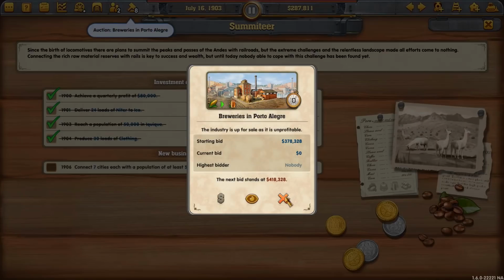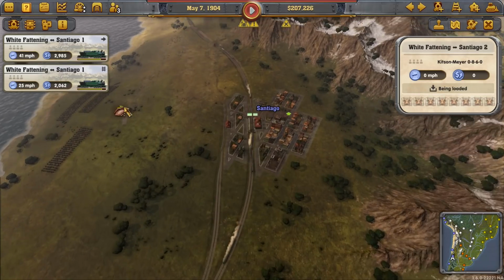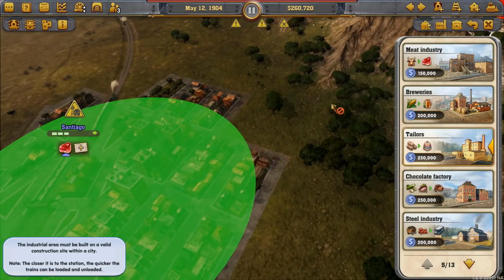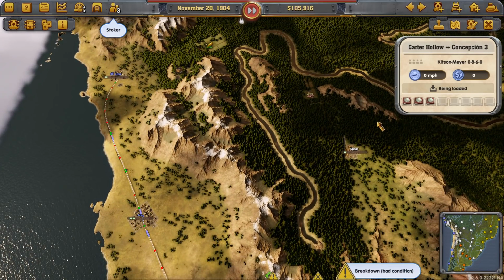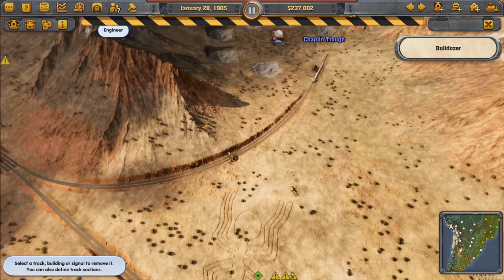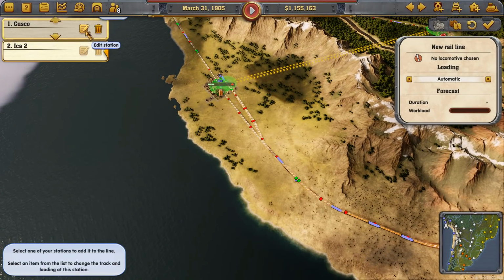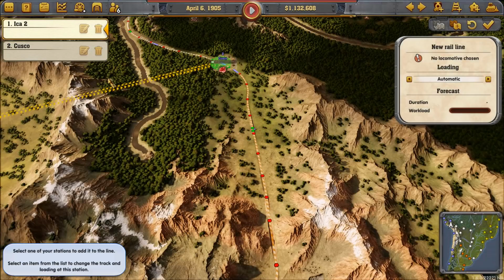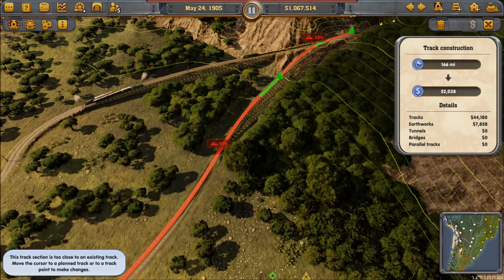Railway Empire - Crossing the Andes - Summiteer Part Two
In this episode we quickly build a total of 7 cities (6 new ones) up to a population of 50,000. We use two 3-city clusters as our design.